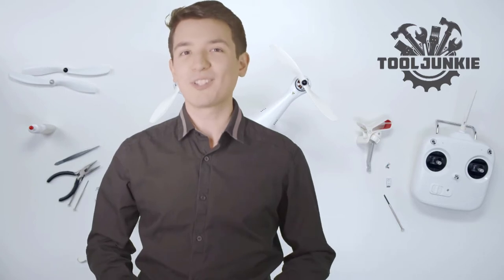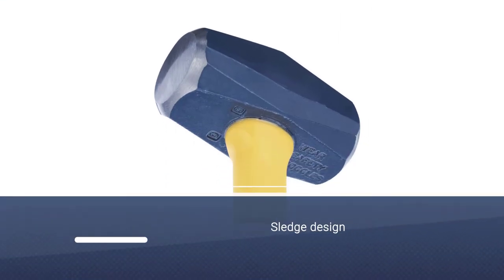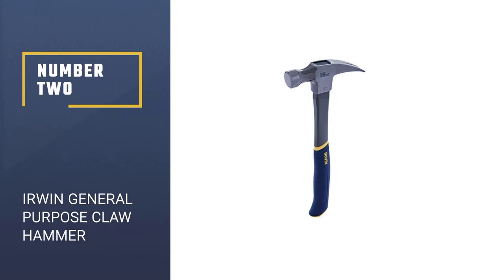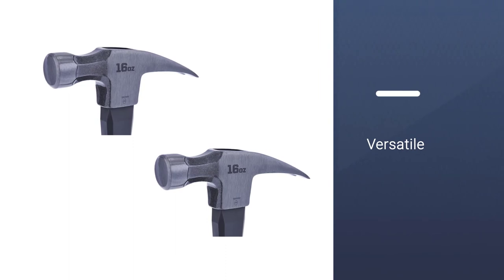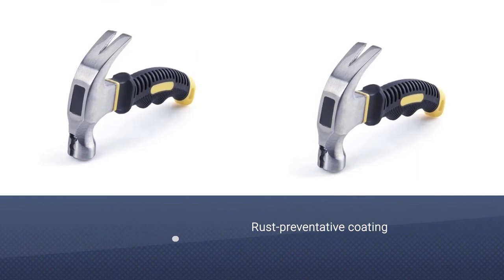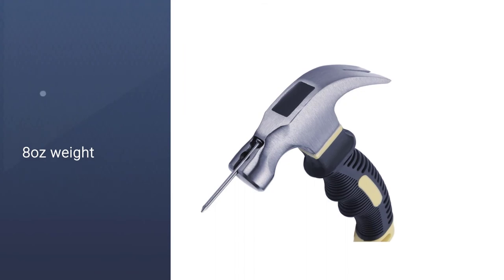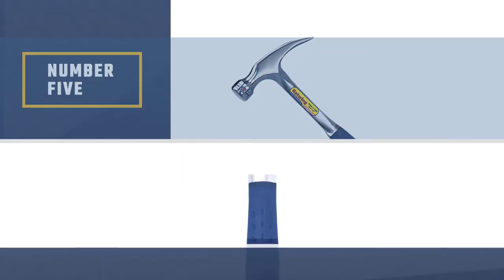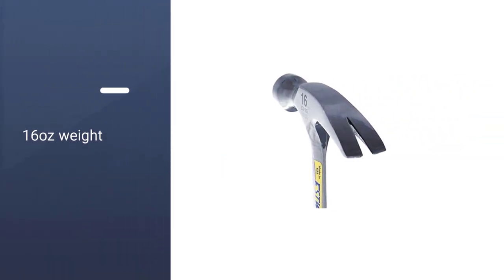Best Framing Hammers in 2023 - Top 5 Framing Hammers Review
Links to the best framing hammers listed in this review video:
► 1. Estwing Sure Strike Crack Hammer
► 2. IRWIN General Purpose Claw Hammer
► 3.  EFFICERE Stubby Claw Hammer with Magnetic Nail Starter
► 4. Dewalt Rip Claw Hammer
► 5. Estwing Straight Rip ClawHammer

🕝Timestamps🕝
0:30 - Introduction
0:37 -Estwing Sure Strike Crack Hammer
1:20 -IRWIN General Purpose Claw Hammer
2:04 -EFFICERE Stubby Claw Hammer with Magnetic Nail Starter
2:46 -Dewalt Rip Claw Hammer
3:29  -Estwing Straight Rip ClawHammer

★What is a framing hammer?
Framing hammers, utilized for framing wooden houses, are substantial tear hammers with a straight paw. The mallet heads normally weigh from 20 to 32 ounces (567 to 907 grams) for steel heads and 12 to 16 ounces (340 to 454 grams) for titanium heads

❂ What is the best framing hammer to buy?
If you are looking for the top framing hammer available in the market, then you are in the right place. The Tool Junkie team strives to collect as much information as possible, read lots of user-based reviews, and rank them by many different factors such as product features, price, performance, and more.